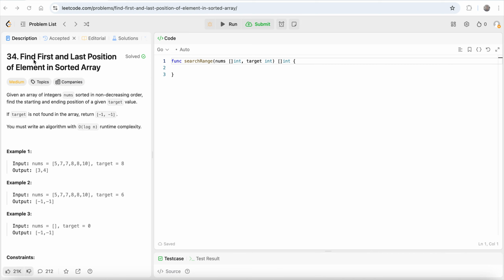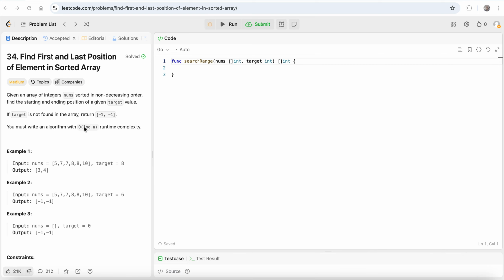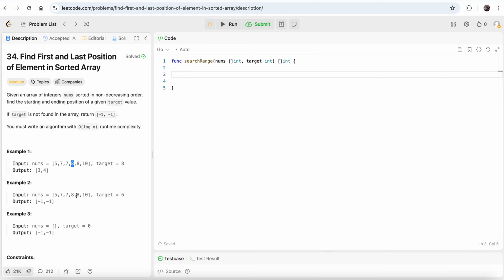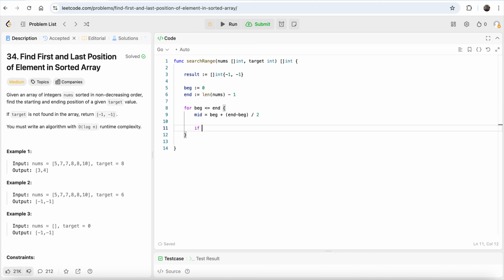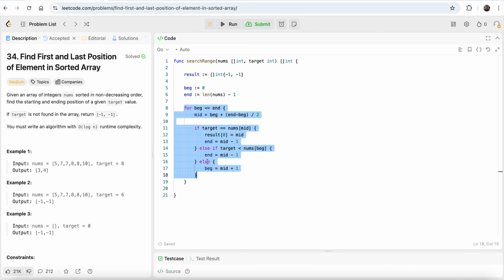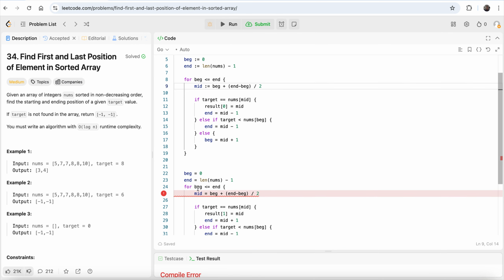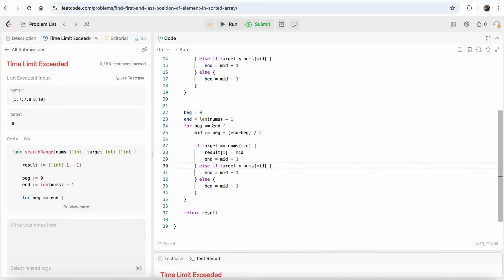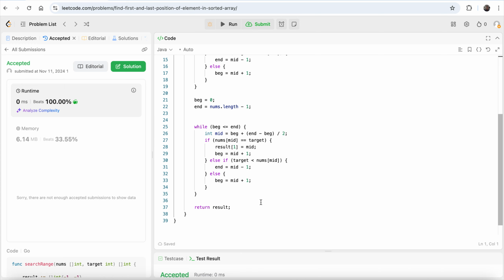LeetCode: 34. Find First and Last Position of Element in Sorted Array(Golang & Java)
Problem: find first and last position of element in sorted array
Difficulty Level: Medium
Algorithm: Binary Search
Programming Languages: Golang & Java